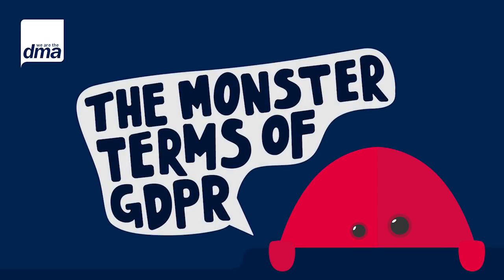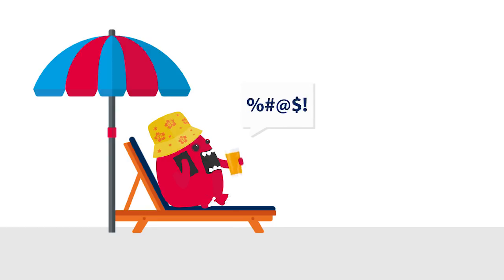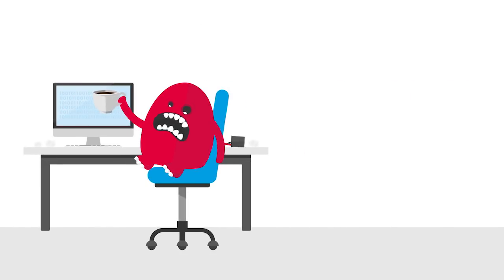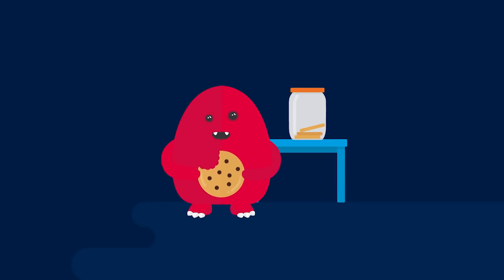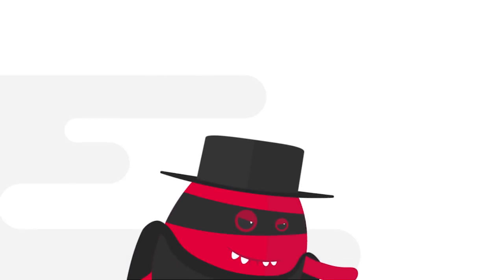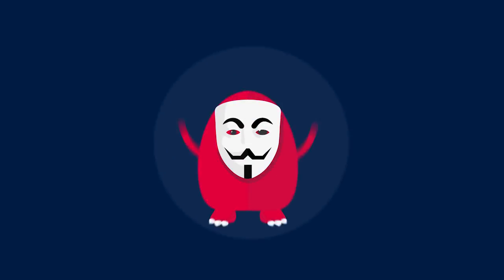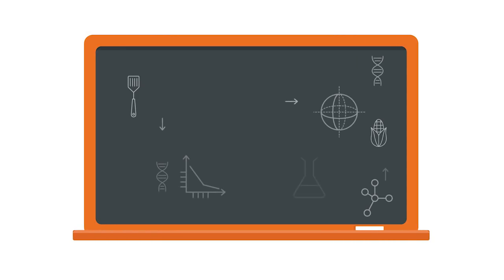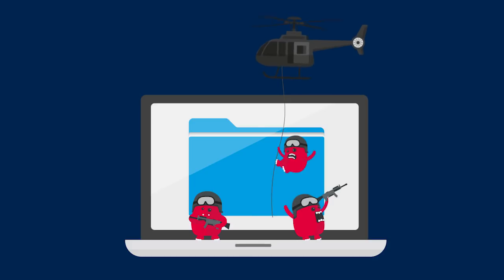The GDPR monster blockbuster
The GDPR isn’t as terrifying as you might think, and in a new era of data, help can be found in the most unusual of places. Popcorn at the ready - let monstrosity commence.

Click here to meet these critters, up close and personal